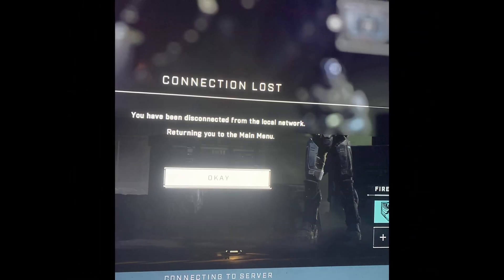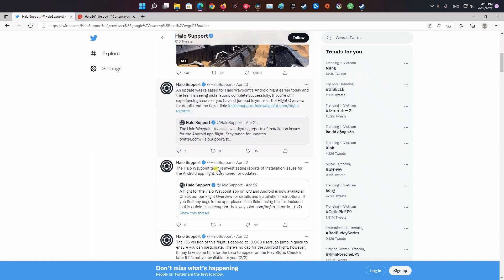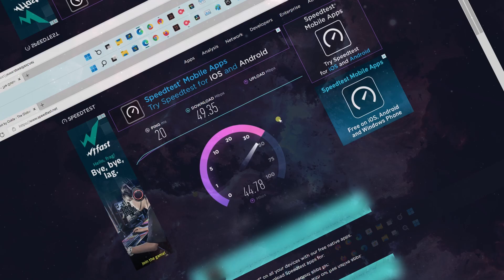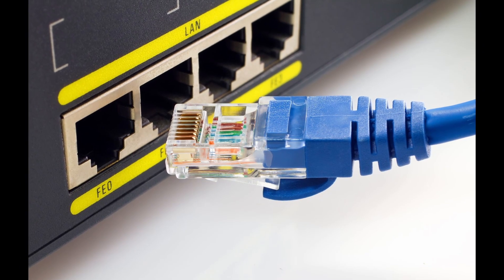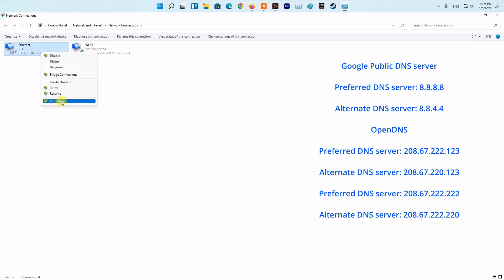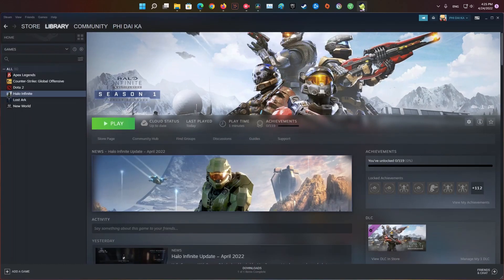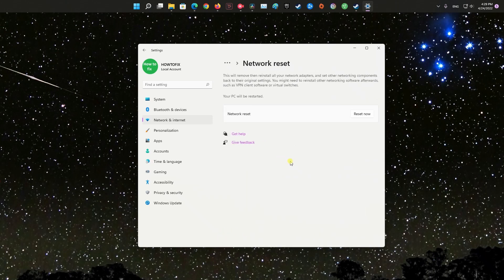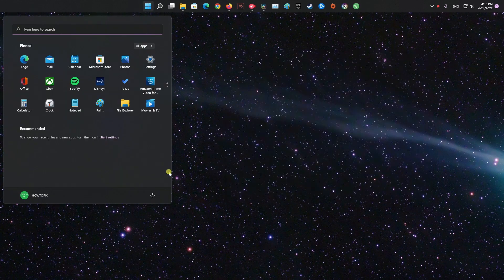7 Ways To Fix Halo Infinite You have been disconnected from the local network error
Some Halo Infinite players have been coming across the “You have been disconnected from the local network” error. The error could be by the internet connection or by the servers. Most of the time the error appears when the servers are overcrowded or under maintenance. Regardless of the cause, in this guide, i will be showing you how to resolve the error code mentioned above so just follow through the given guidelines.